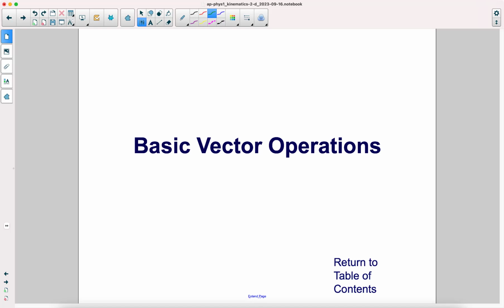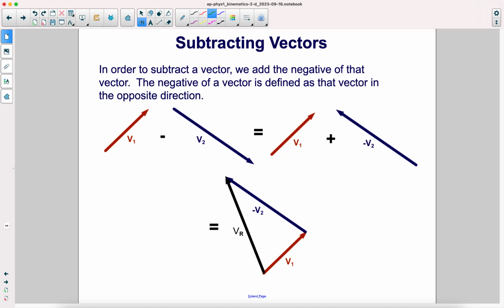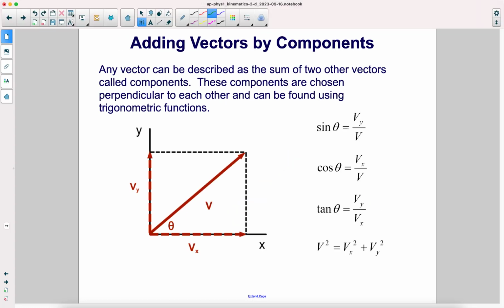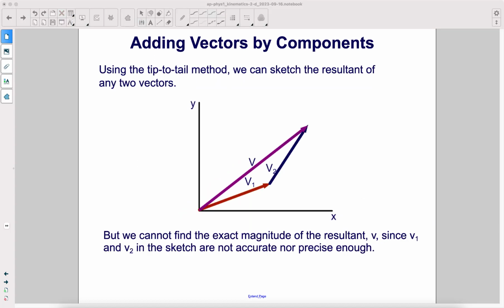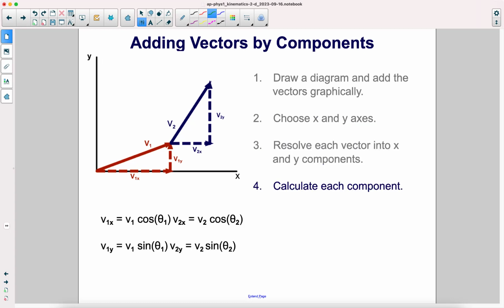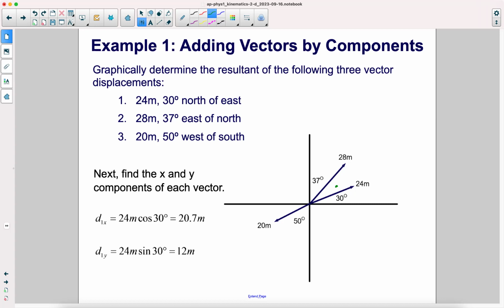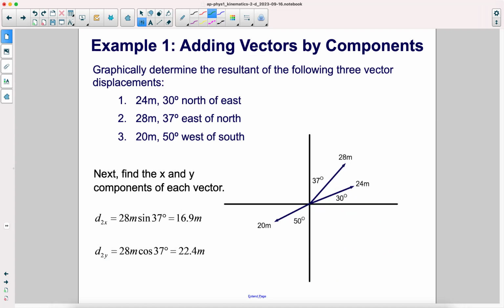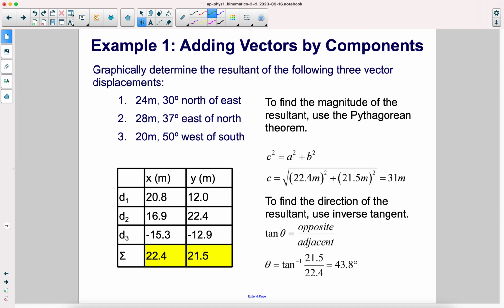AP1 Kinematics2D Basic